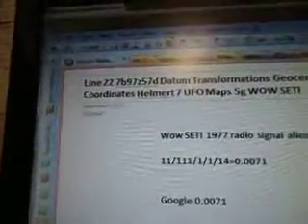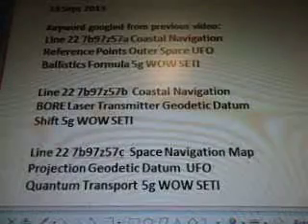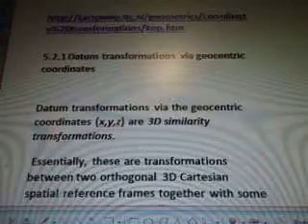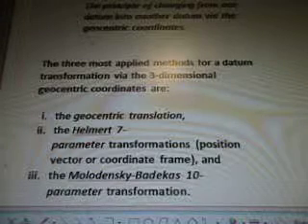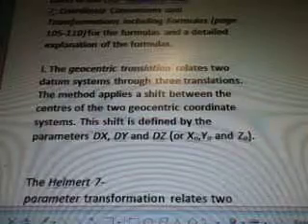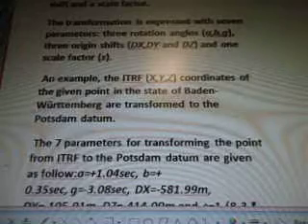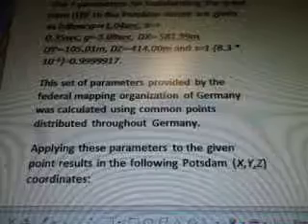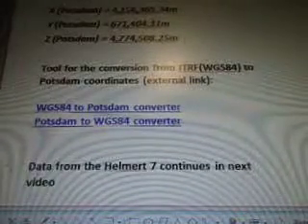Line 22 7b97z57d Datum Transformations Geocentric Cartesian Coordinates Helmert 7 UFO Map WOW SETI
7b97z57d  100 videos there are more videos after this one
11/111/1/1/14=0.0071
Google 0.0071

Keyword research datum coordinates helmert 7, geocentric coordinates, cartesian spatials,
 for UFO mapping outer space transport vehicle found in line 22 wow data
To be filmed 27 sept 2013
19 Sept 2013

Keyword googled from previous video:
Line 22 7b97z57a Coastal Navigation Reference Points Outer Space UFO Ballistics Formula 5g WOW SETI

Line 22 7b97z57b  Coastal Navigation BORE Laser Transmitter Geodetic Datum Shift 5g WOW SETI

Line 22 7b97z57c  Space Navigation Map Projection Geodetic Datum  UFO Quantum Transport 5g WOW SETI

Googled the keyword bore lasers:

Bore alignment laser comes up and then datum shift + transformations + coordinate transformations

Quotes diagrams from a blog:

5. Coordinate transformations
August, 2009
Presented by: R. Knippers

5.2.1 Datum transformations via geocentric coordinates

Datum transformations via the geocentric coordinates (x,y,z) are 3D similarity transformations.

 Essentially, these are transformations between two orthogonal 3D Cartesian spatial reference frames together with some elementary tools from adjustment theory.

This is illustrated in the figure below.
  The principle of changing from one datum into another datum via the geocentric coordinates.

The three most applied methods for a datum transformation via the 3-dimensional geocentric coordinates are:
three rotation angles (a,b,g), three origin shifts (DX,DY and DZ) and one scale factor (s).Applying these parameters to the given point results in the following Potsdam (X,Y,Z) coordinates:

X (Potsdam) = 4,156,305.34m
Y (Potsdam) = 671,404.31m
Z (Potsdam) = 4,774,508.25m

Tool for the conversion from ITRF(WGS84) to Potsdam coordinates (external link):

WGS84 to Potsdam converter
Potsdam to WGS84 converter

Data from the Helmert 7 continues in next video